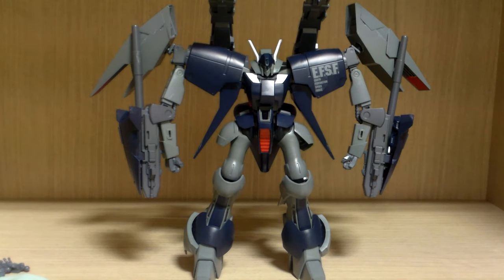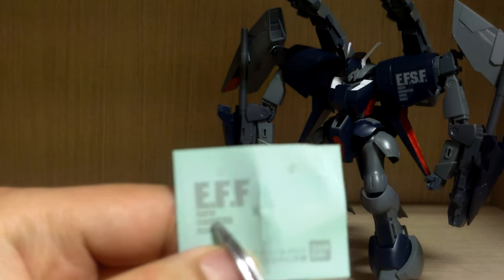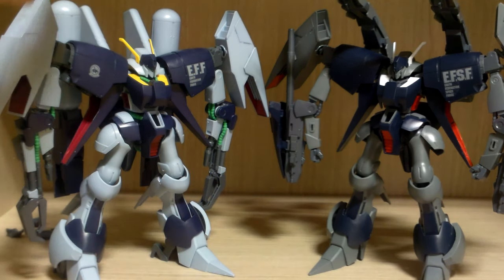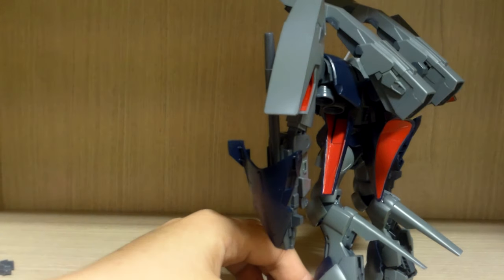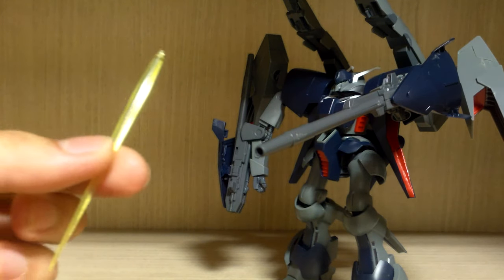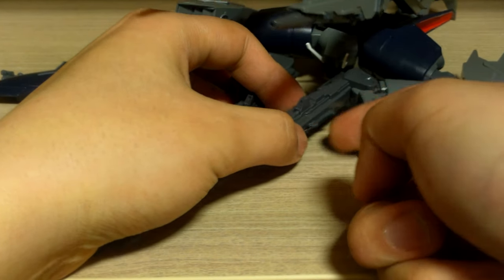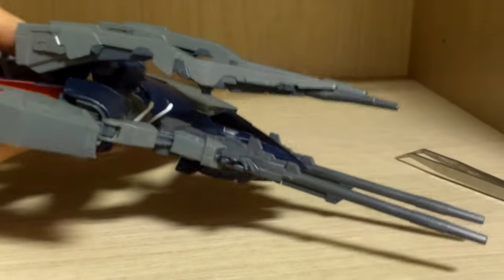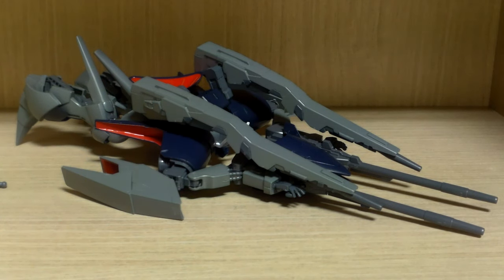P-Bandai Exclusive HGUC Byarlant Custom 02 (Bande Dessinee Ver)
Review of the P-Bandai Exclusive HGUC Byarlant Custom. This version is basically the completed version of the byarlant custom. The one we saw in the anime/OVA was like its prototype version. Even it may not be seen in the anime/OVA but mentioned in the manga ver. Same articulation and build of base kit but with different equipment. But also can transform but does require another kit to make it look complete. Only recommendable to those who are really interested.